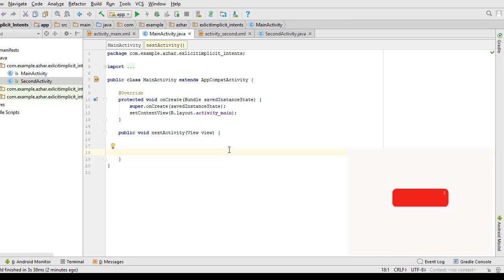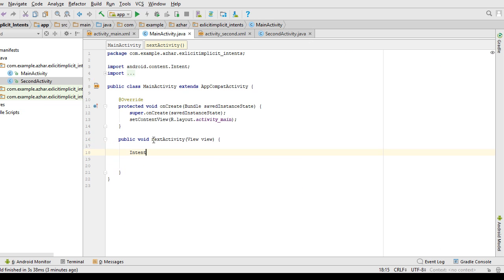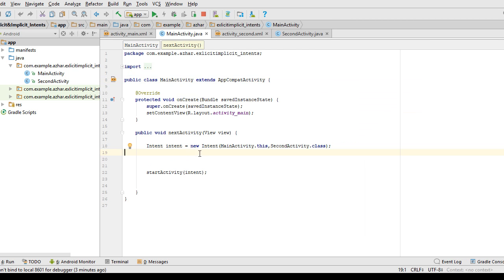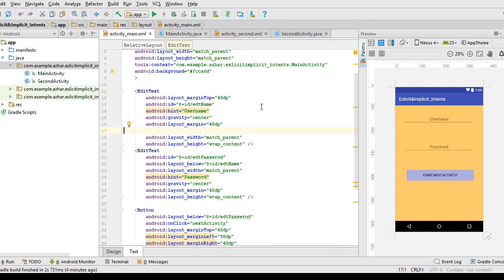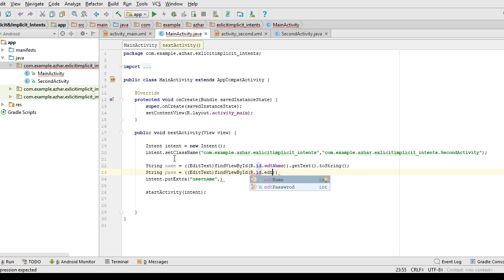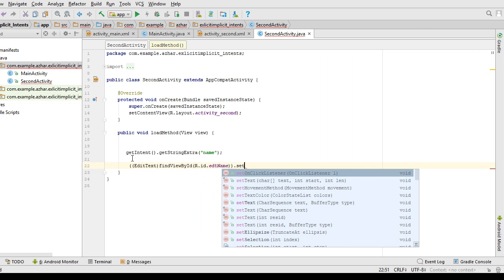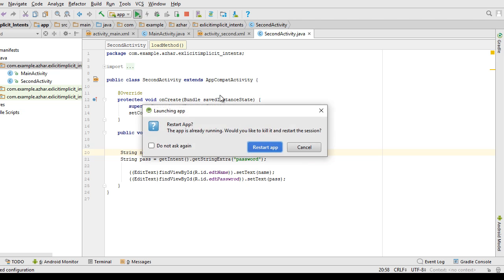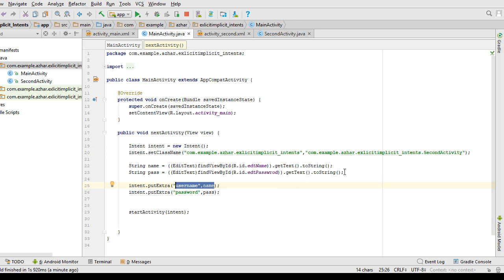Explicit intent and Passing data between 2 activities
You'll learn how to start an activity from one another and passing data between two intents